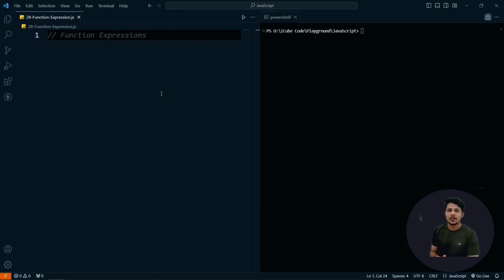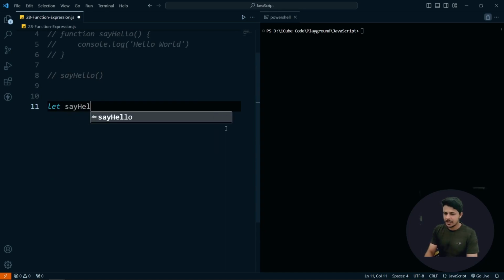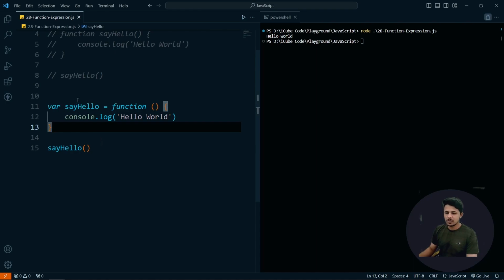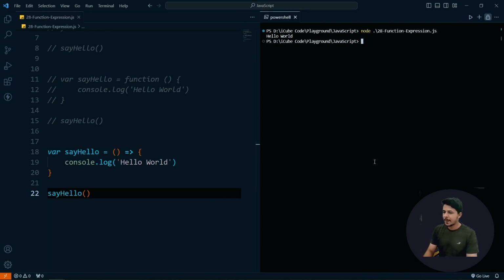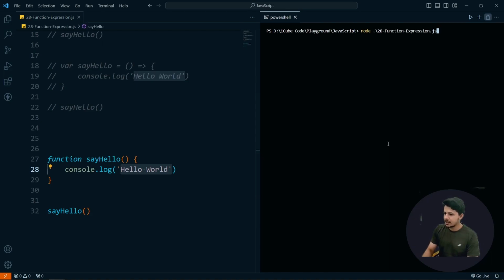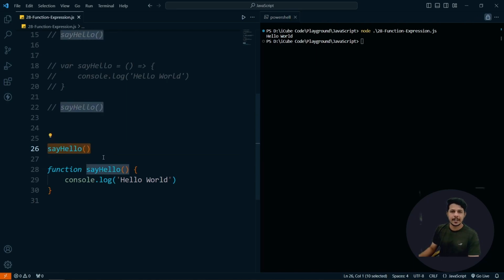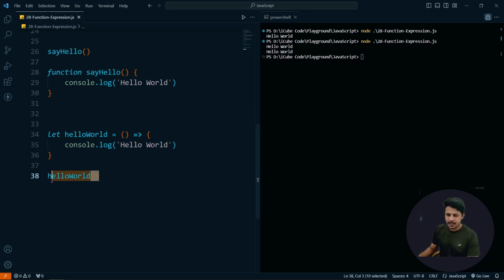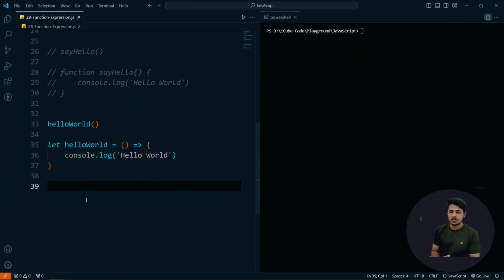28. Arrow Function | Function Expression | Difference Between Arrow function and Function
Video Suggestions

Key Framers
00:00:30 - Function Declaration
00:01:13 - Function Expression | Arrow Function
00:03:43 - Difference between Function and Arrow Function